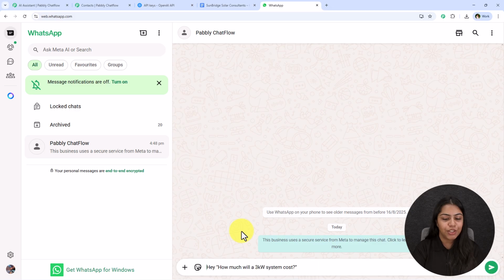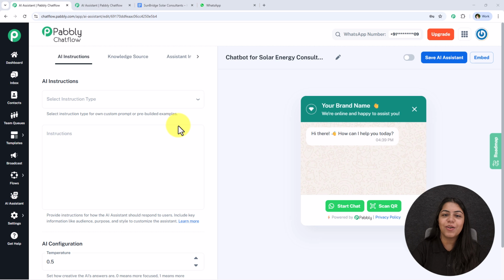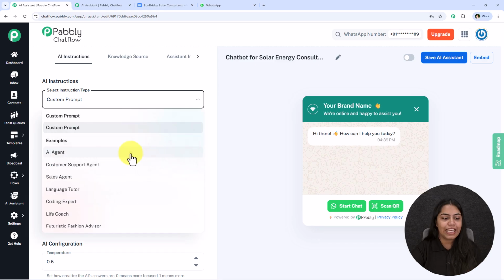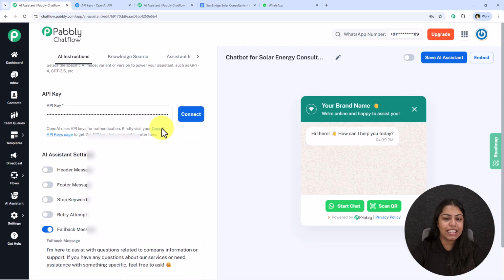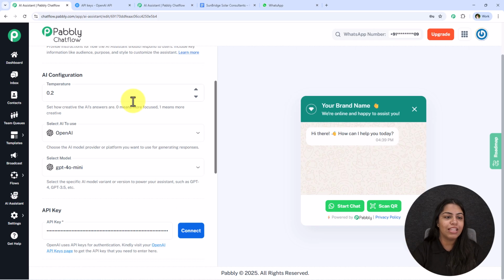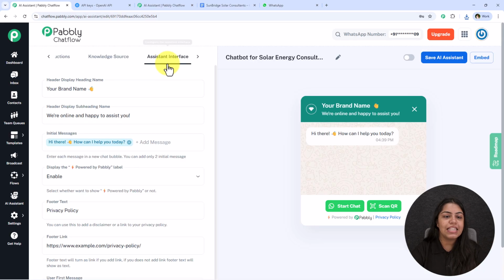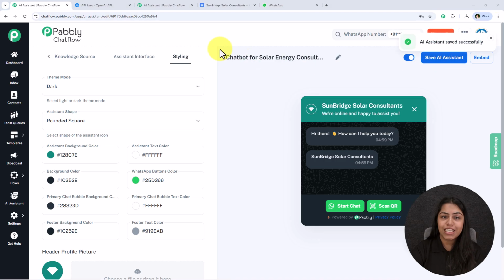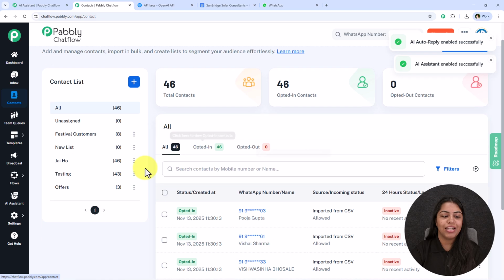WhatsApp Chatbot for Solar Energy Consultants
Looking to supercharge your solar energy consultancy with WhatsApp? Learn how to create a WhatsApp chatbot that will effortlessly streamline client interactions and enhance your service delivery using Pabbly Chatflow! ☀️

In this comprehensive tutorial, you’ll discover how to:

✅ Build a WhatsApp chatbot tailored for your solar consulting business
✅ Provide instant answers to client inquiries about services and solutions
✅ Showcase project details, pricing, and customer testimonials automatically
✅ Set up lead capturing forms directly within the chat for seamless follow-ups
✅ Optimize communication with clients through personalized automated responses

By implementing this chatbot, you’ll elevate customer satisfaction, boost engagement, and pave the way for more successful solar energy installations! 🌿

🎯 Use Case: A WhatsApp AI chatbot can answer solar panel queries, share pricing, calculate savings, and qualify leads automatically.
This helps solar consultants handle inquiries 24/7, book site visits faster, and convert more prospects without manual follow-ups.